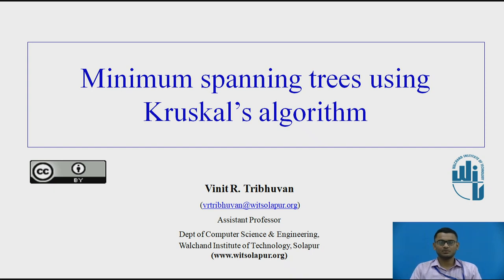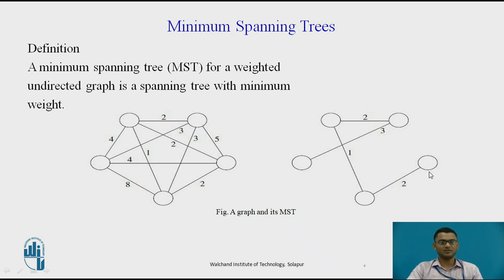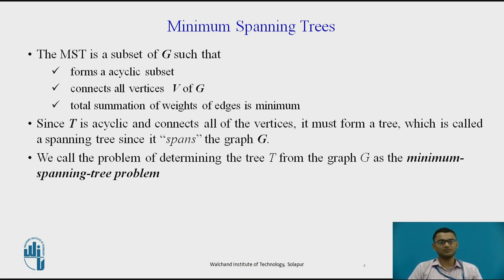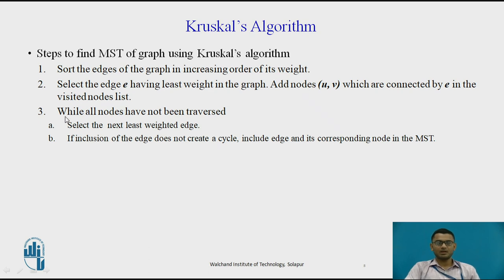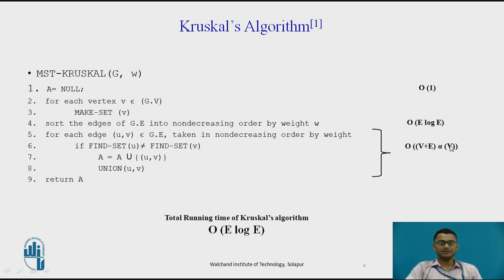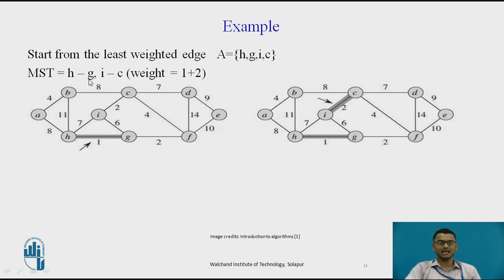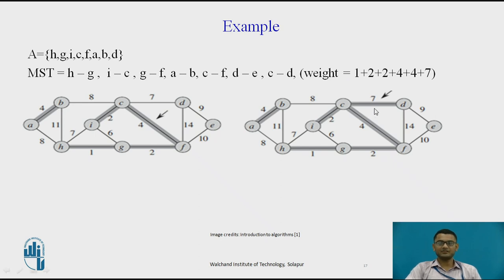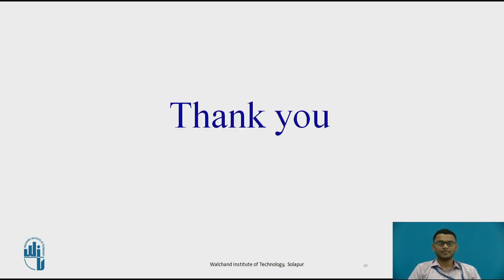Minimum Spanning Trees using Kruskal's algorithm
Mr. V. R. Tribhuvan,
Assistant Professor,